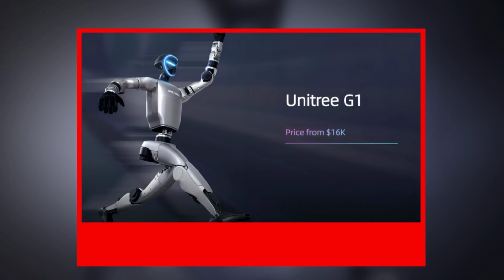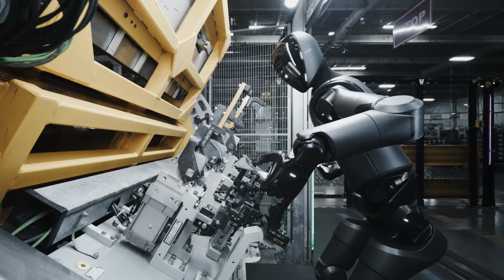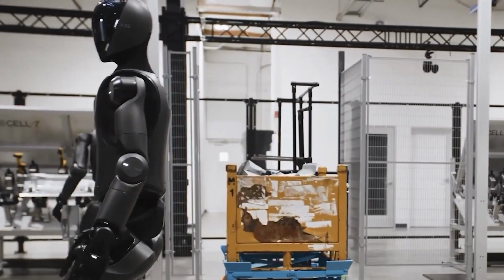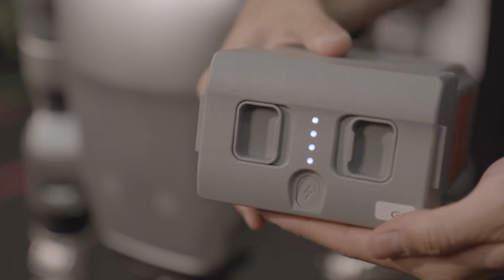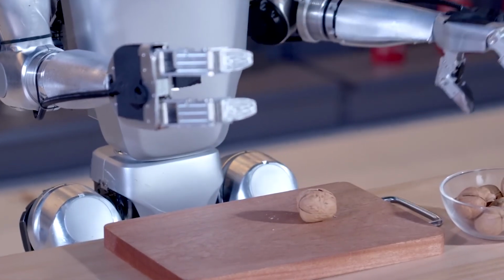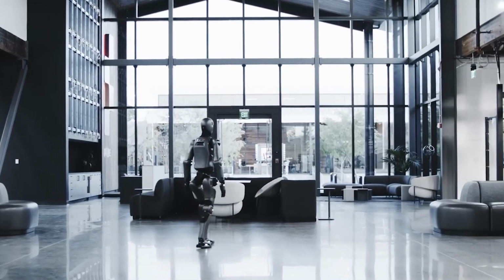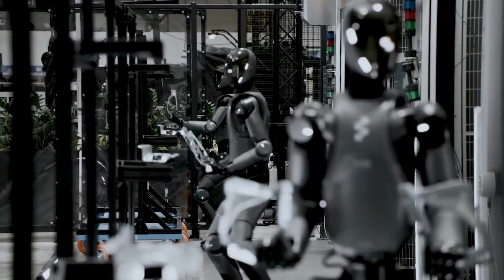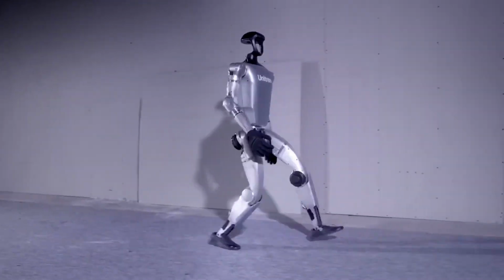Figure Ai Helix vs Unitree G1 – Genius or Gymnast? You Decide!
What happens when you compare a $16K acrobatic robot with a $130K factory-grade AI worker? Welcome to 2025's wildest showdown: Unitree G1 vs. Figure's Helix.

From viral boxing matches to precision manufacturing at BMW, these humanoid robots are redefining what's possible—from entertainment to industry. We dive deep into their specs, capabilities, real-world performance, and AI intelligence.
 💥 One can flip, dance, and kick like a ninja.
 💡 The other can scan, build, and think like a human.
This isn't just a comparison—it's a roadmap to the robotic future. Whether you're a tech enthusiast, robotics engineer, or just curious which bot dominates, this is the breakdown you’ve been waiting for.

0:00 – Intro
1:12 – Price Showdown: $16K vs $130K
2:35 – Unitree G1’s Flex: Flips, Punches, Kicks
3:58 – Helix’s Power & Purpose at BMW
5:05 – AI Brains Compared: Orin vs OpenAI VLA
6:32 – Real World Action: G1’s Stage vs Helix’s Factory
8:10 – Battery Life & Durability Face-Off
9:22 – Which Bot Wins & Why
10:20 – Your Vote: 🥊 G1 or 🏭 Helix?
11:50 – Final Thoughts & Subscribe CTA

What This Video Covers:
 ✅ Unitree G1’s viral skills: flips, boxing, kung fu & balance
 ✅ Figure Helix's role at BMW: factory tasks & adaptive intelligence
 ✅ Side-by-side comparison: price, strength, payload, AI, sensors
 ✅ Real-world uses: content creation vs industrial automation
 ✅ Robotics evolution: democratization vs enterprise-grade reliability
 ✅ Final verdict & your vote on which robot rules 2025

🤖 Why This Video is a Must-Watch:

This isn’t just another tech review—it’s the clash of two robotic philosophies.
The G1 proves that high-performance robotics can now be in your home, while Helix shows us what AI-powered labor will look like in warehouses and factories. These aren't prototypes—they're active players in our world today. Whether you're into cutting-edge tech, AI breakthroughs, or the future of human-robot interaction—this comparison reveals the next giant leap in robotics from both ends of the spectrum.

Which robot wins your crown?
 🥊 Team G1 – The viral acrobat
 🏭 Team Helix – The tireless factory genius
More robotic deep dives are just one bell away! 🔔